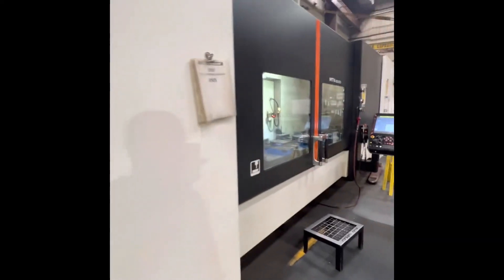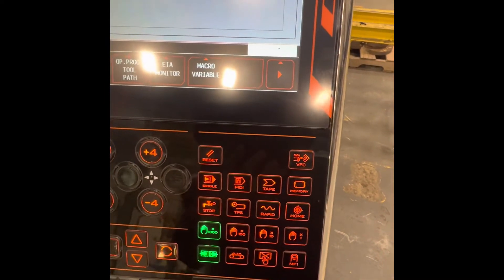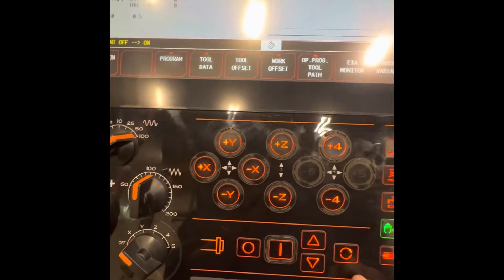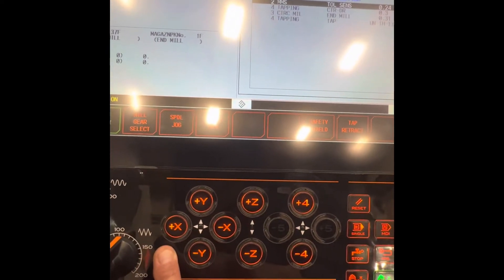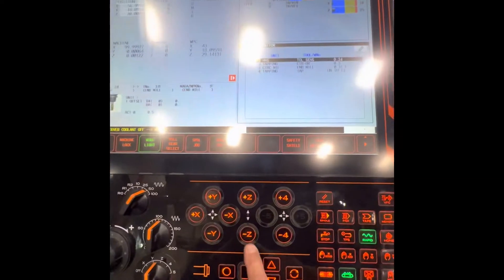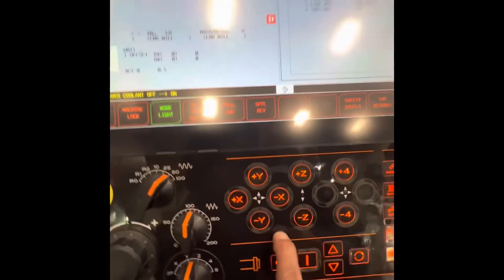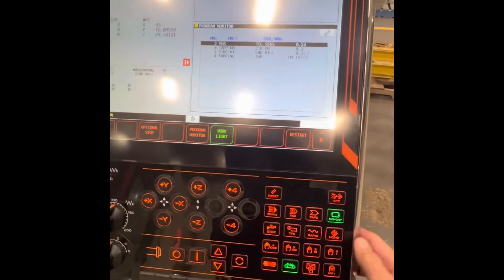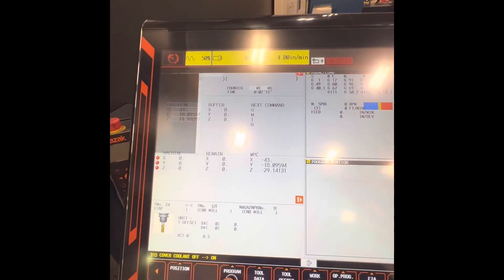CNC MAZAK VMC CONTROL PANEL FAMILIARIZATION LEARNING THE BASIC CONCEPT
CNC MAZAK TUTORIAL